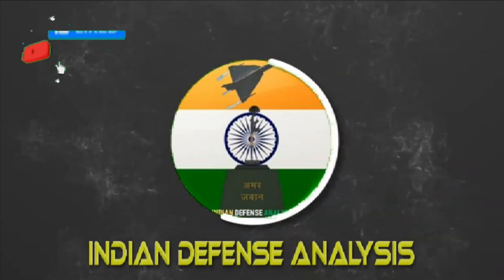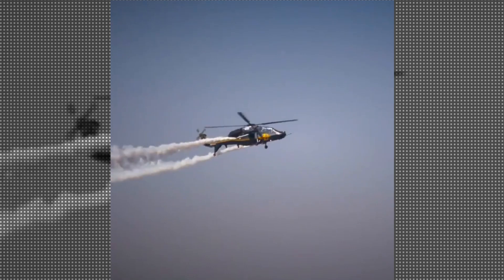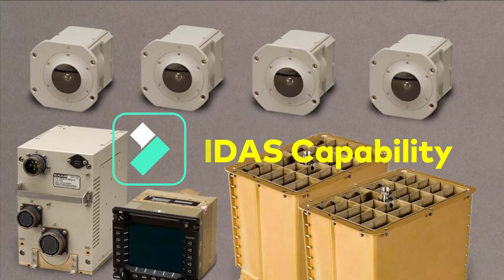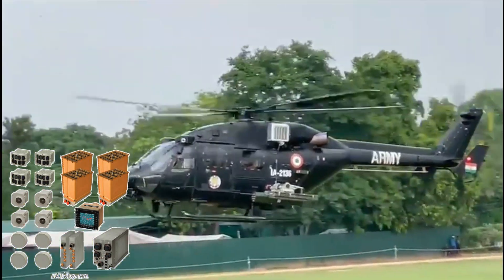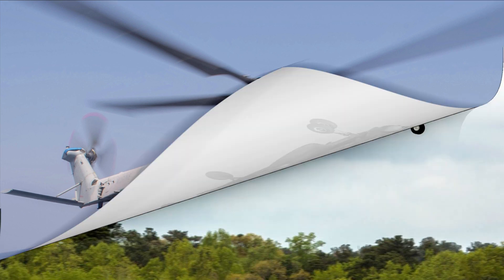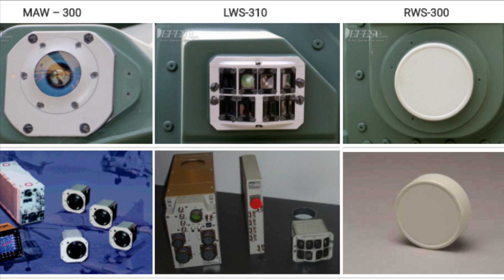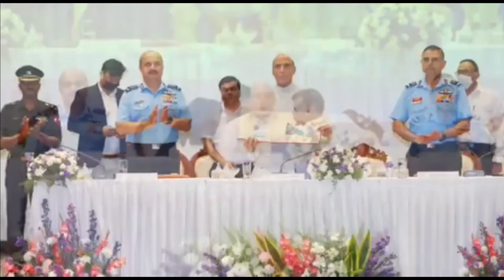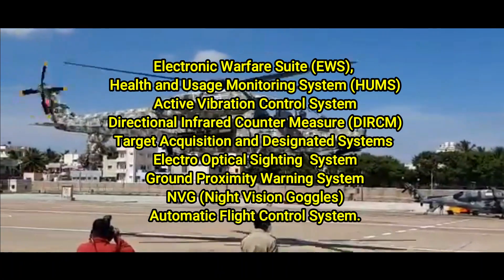New Integrated Electronic Warfare & Self Protection System for ALH & LCH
Saab’s Integrated Defensive Aids Suite (IDAS)

Saab’s Integrated Defensive Aids Suite (IDAS) protects the crew by enhancing platform survivability in sophisticated, diverse and dense threat environments. The system provides timely warning against radar, laser and IR guided threats and automatically deploys the appropriate countermeasures. Production of the IDAS system takes place at Saab in Centurion, South Africa.

IDAS Capability

IDAS provides any number of sensor suite combinations and has been integrated with a range of third-party sensors and sub-systems, such as Directional Infrared Countermeasures (DIRCM) and Infrared Missile Approach Warning systems (IR-MAW).

The IDAS system is installed on an aircraft in a way that allows the sensors to detect radar (2.0GHz – 18GHz or 0.5GHz – 40GHz), missile and laser threats from any position relative to the aircraft. The system reacts either automatically, semi-automatically or in back-up/manual modes, depending on crew selection.

IDAS provides radar warning functionality in two optional frequency ranges between 0.5GHz and 40 GHz. A missile warning sub-system provides ultra-violet based missile launch detection with angle of arrival accuracy sufficient for smart countermeasures dispensing as well as DIRCM cueing.

IDAS integrates laser warning sensors with the ability to detect four types of laser threats , Laser Rangefinder, Laser Beamrider, Laser Designator & Dazzlers)

The system has a long and successful history with proven capability on many airborne platforms such as the Saab 2000, Agusta-Westland A109, Super Lynx 300, Boeing CH-47 Chinook, Denel Rooivalk and Oryx, Eurocopter Cougar, Puma & Super Puma, NH Industries NH90, C-130 and L100 Hercules, Sukhoi Su-30MKM. The company has delivered numerous units to HAL for ALH Dhruv.

Need for Indigenous Self Protection Suite

While the SAAB’s IDAS is proven electronic countermeasure system, needless to say Indian needs indigenise these components and HAL is now looking for New Electronic Warfare/Integrated Self Protection System for ALH & LCH. The system will have RWS, MWS, LWS & Counter Measure Dispensing System similar to SAAB’s IDAS. It did make sense to import these systems 7-8 years ago when DRDO was catching up on these technologies but not now, when they have matured these tech. There is no point in integrating the foreign OEM components on our indigenous defence equipment. It will just drain our forex reserve and continue dependency on foreign OEMs.

MoD approves 107 Major Line Replacement Units/Sub-systems for Indigenisation

In continuous pursuit of self-reliance in defence manufacturing and to minimise imports by DPSUs under ‘Aatmanirbhar Bharat’, Ministry of Defence has approved another list of 107 strategically important Line replacement Units (LRUs)/sub-systems with a timeline beyond which there will be an embargo on their import. These will be indigenised in the coming years and will only be procured from Indian Industry after the timelines and no more imported.

The list of 107 items and majorly  includes various LRUs and Sub Systems which are used in the Advanced Light Helicopter (ALH), Light Combat Helicopter (LCH) & Light Utility Helicopter (LUH). Its literally impossible to name all the components but will tell you few important ones such as Electronic Warfare Suite (EWS), Health and Usage Monitoring System (HUMS), Active Vibration Control System, Directional Infrared Counter Measure (DIRCM), Target Acquisition and Designated Systems (Electro Optical Sighting  System),Ground Proximity Warning System, NVG (Night Vision Goggles),Automatic Flight Control System.